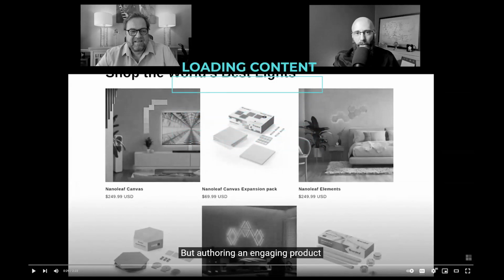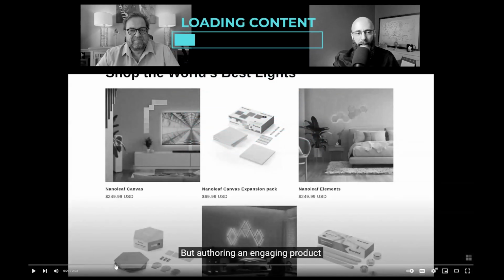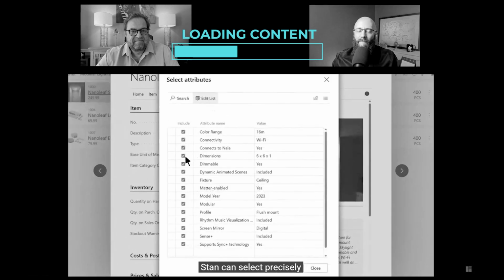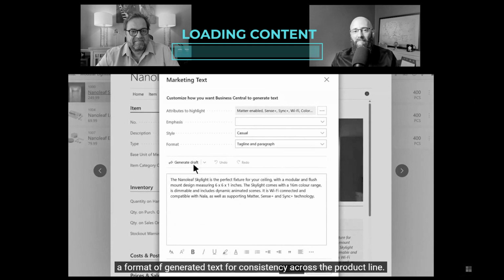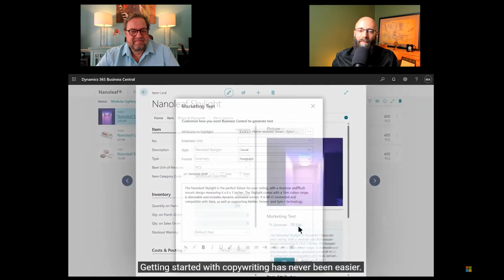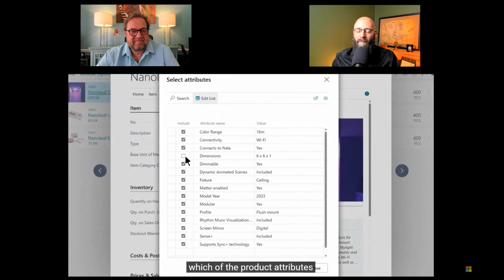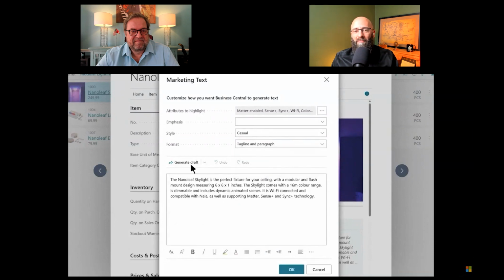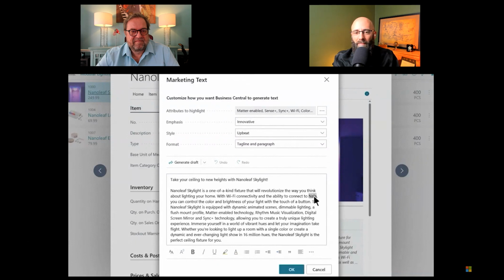AI-Powered ERP with Microsoft Copilot for Business Central | NAV SEAL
If you're an ERP business user who wants to take your business to the next level with AI capabilities, then this video is for you! We'll be discussing Microsoft Copilot and describing how it can benefit your business. Microsoft Copilot is a powerful tool that can help you make your business smarter and more efficient, so be sure to watch the video to learn more!